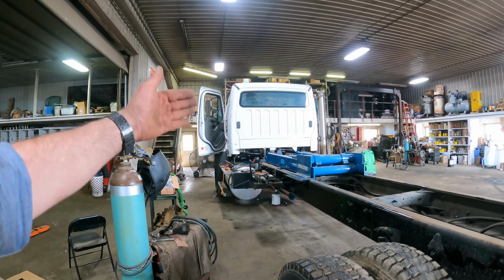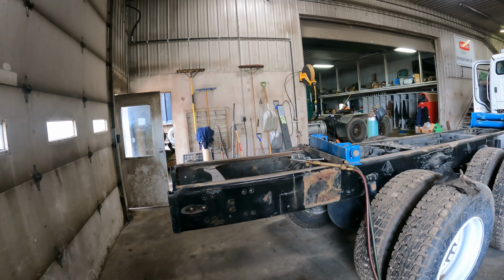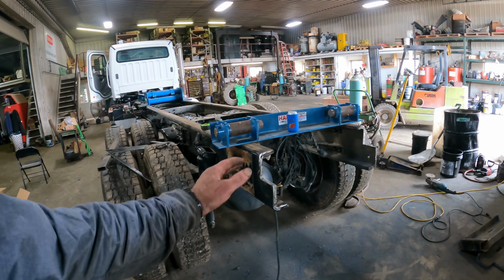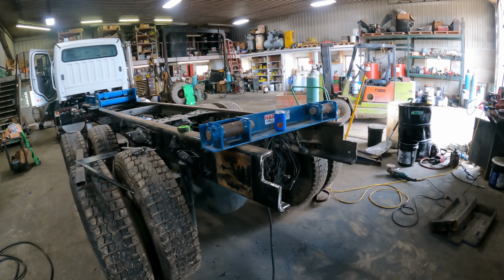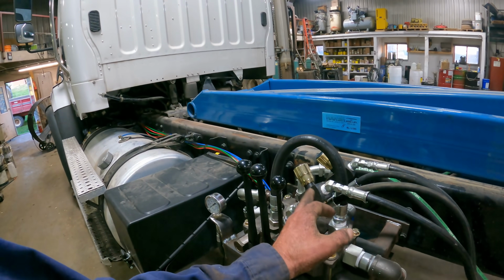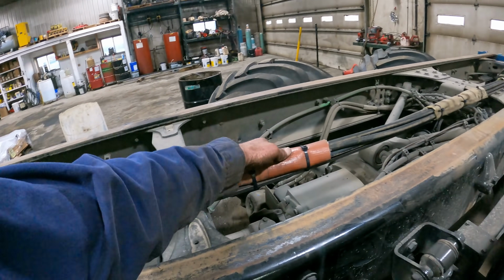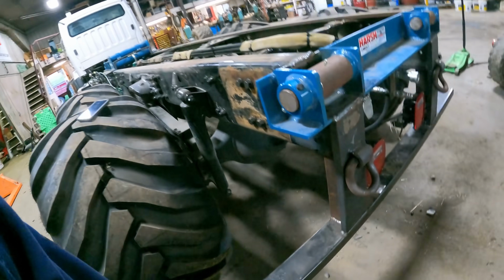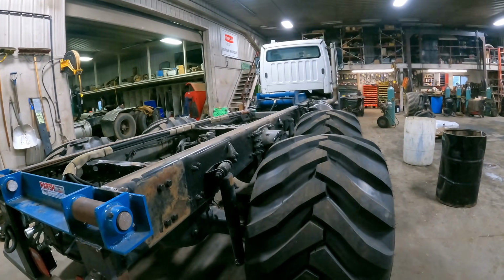Truck 2 ready for slide rails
Final fit up of hoist and hydraulic work.